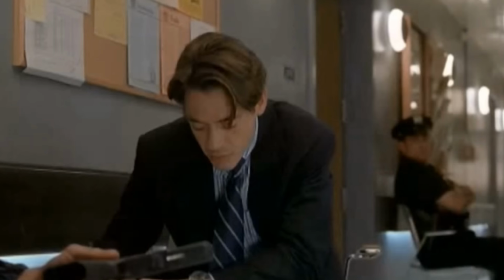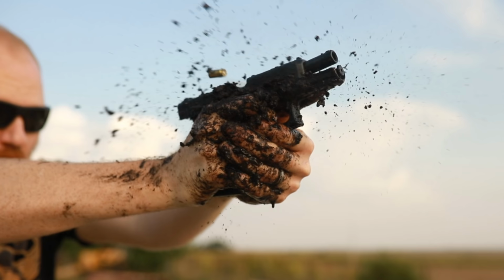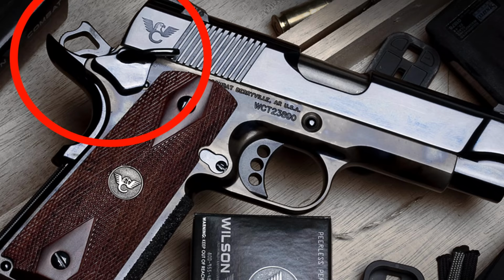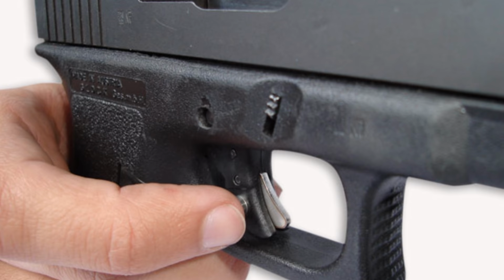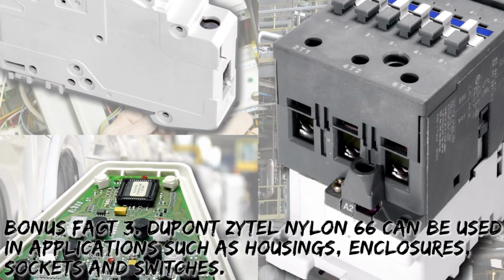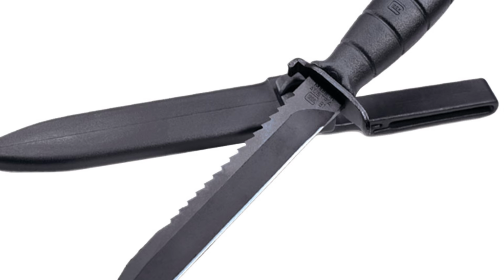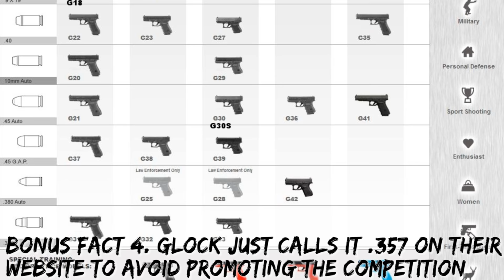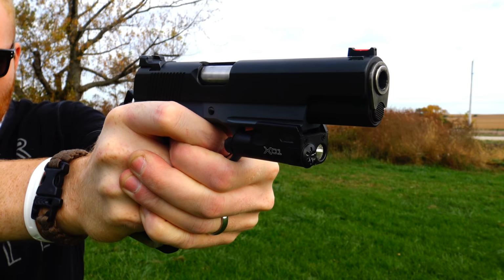10 Things You Don't Know About Glock Pistols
From military service to civilian use, from the 1980's to modern day, we talk about some of the most interesting facts and little known trivia of one of the most famous and iconic pistols in the world, the Glock.

SHOW MORE
I